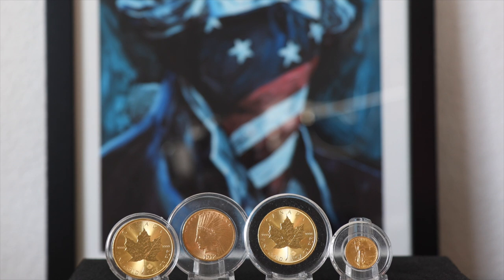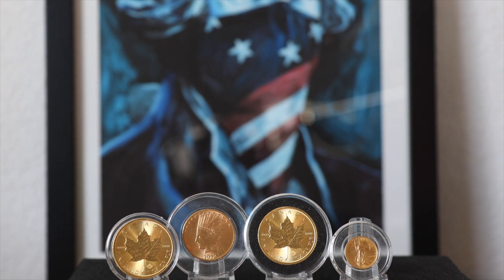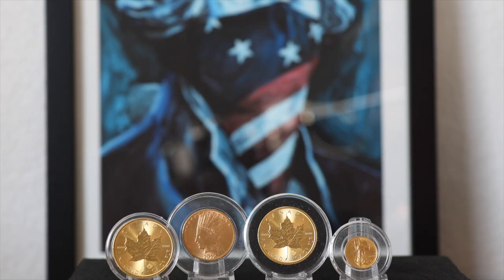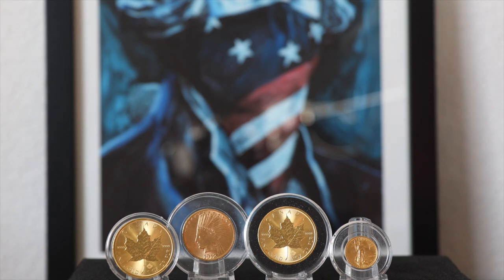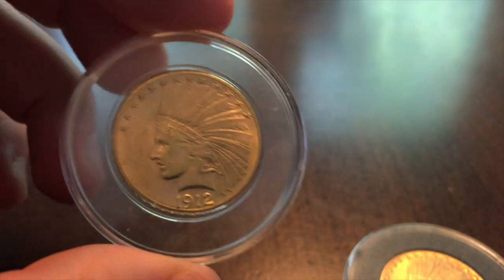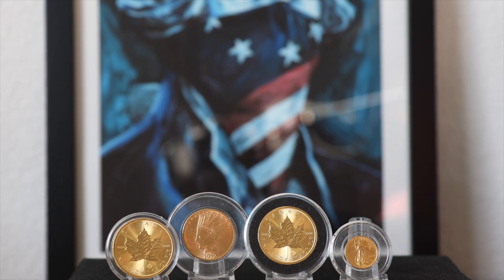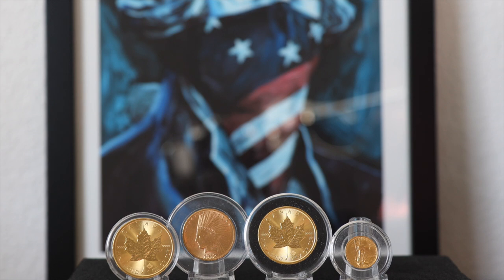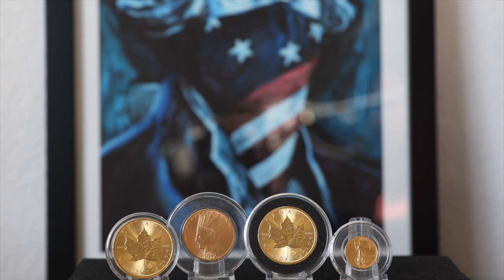The Best Coin Capsules for Gold & Silver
Are coin capsules worth buying for your gold and silver? How well do they protect your coins and bars? Which ones are best? And where can you buy them? We will go over all that and more in this video.

I stack silver and gold to hedge against our debt-fueled, fiat currency-based economy that I am convinced is in severe trouble. Consider stacking silver and gold yourself to help you build and preserve wealth.

Coin Capsules:
Capsules for Silver Eagles

Capsules for Gold Eagles and Gold Buffalos

Capsules for Gold Maples and Britannias

Mailing:
Campbells

Plastic coin flips

Clear coin display easel

Jewel lupe

Small Scale

Cotton gloves

My camera set up:

Camera lens

100mm Macro lens

Topics Discussed: coin capsules,gold coins,silver coins,silver bars,gold bullion,silver bullion,air tite coin capsules,air tite plastic container,coin tubes,silver coin tubes,gold coin tubes,30mm coin capsules,gold capsules,silver capsules,gold storage,storing gold,american gold eagle,gold buffalo